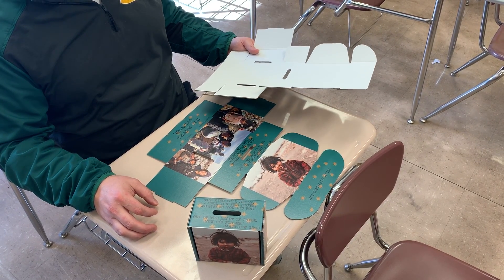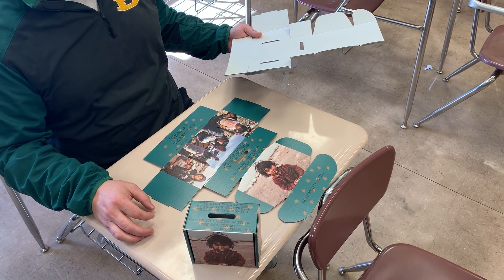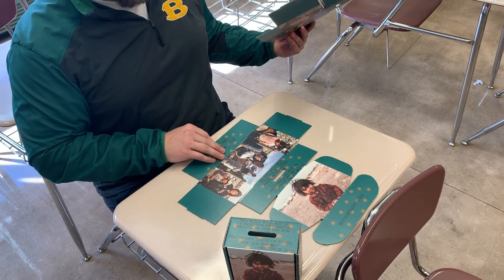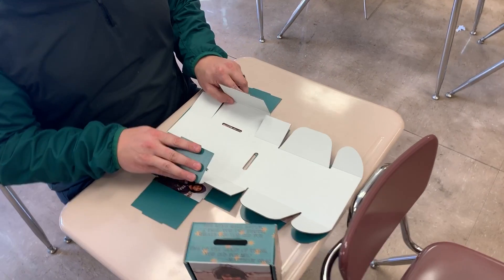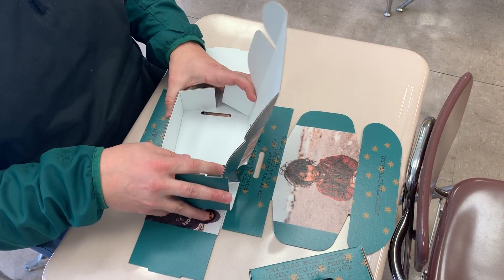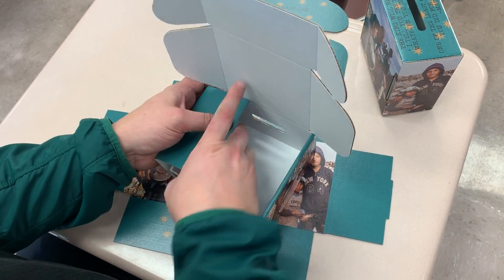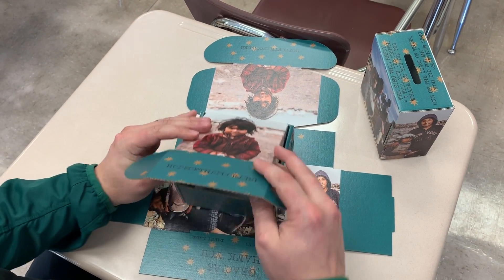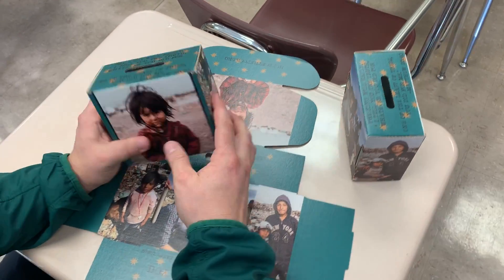St. Patrick Donation Box - Instructional Video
This is a video to show how to construct the donation boxes that will be used to collect money for the adopted family of St. Patrick Parish in Fremont, NE. Our goal is to provide financial assistance to a family in need in Mexico.  With our help, an entire family will be able to eat and go to school in Mexico.